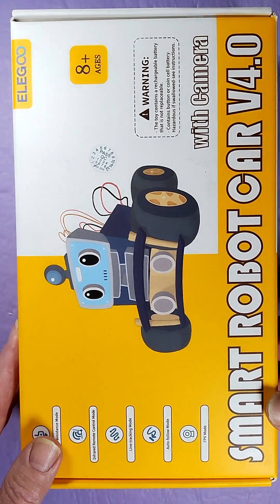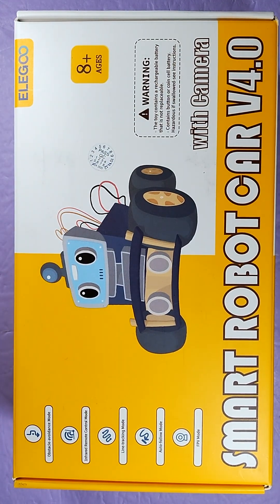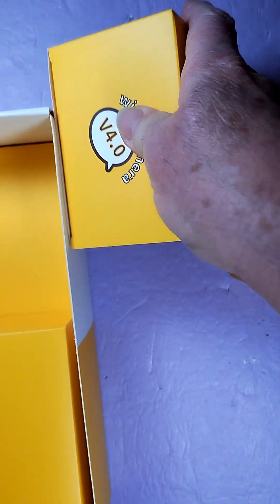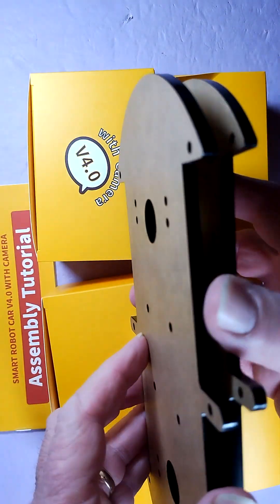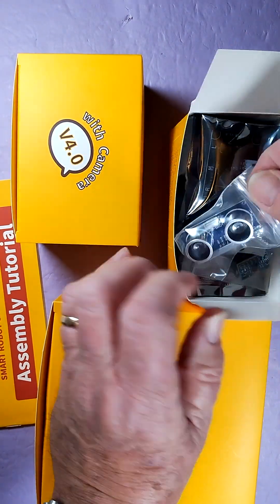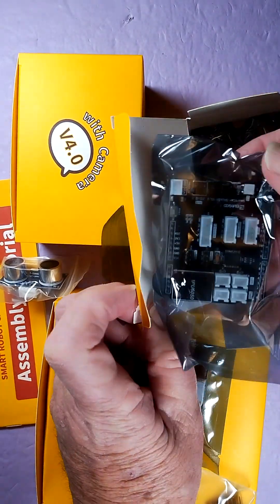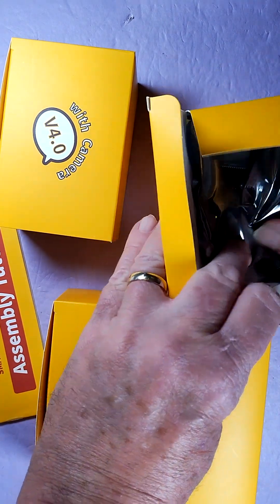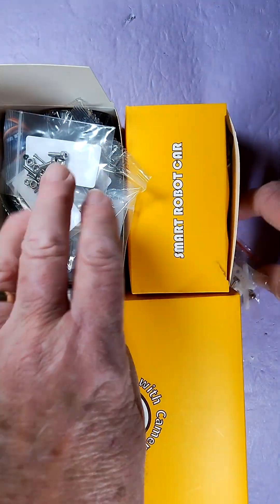Unboxing the ELEGOO UNO R3 Smart Robot Car Kit V4: Full Review & Features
Join us as we unbox the ELEGOO UNO R3 Smart Robot Car Kit V4! In this short video, we dive into the kit’s impressive features, including four powerful motors, sturdy wheels, and a spacious chassis perfect for DIY builds. We’ll explore the electronics: an ultrasonic sensor, camera, motor controller, and the Arduino UNO R3 brain. Plus, check out the servo that sweeps the camera 180 degrees for ultimate control. Perfect for robot enthusiasts and technical DIY IoT fans—don’t miss this full review!
ELEGOO UNO R3 Smart Robot Car Kit V4.